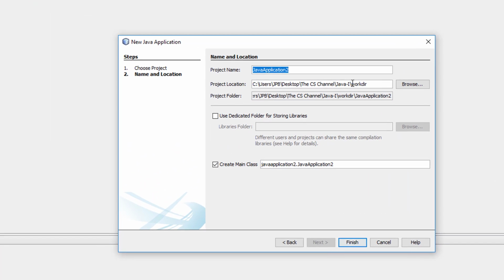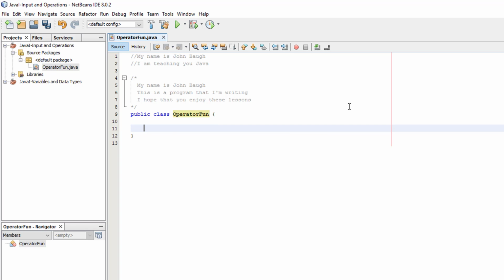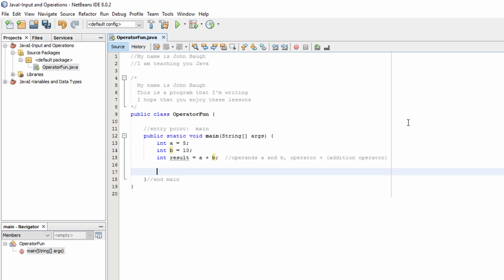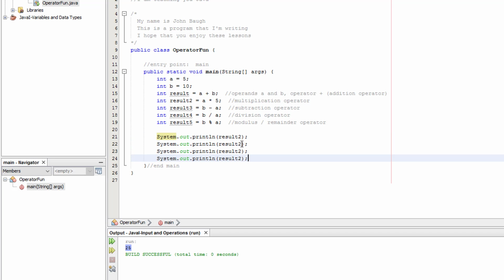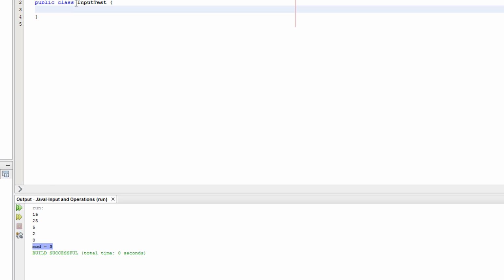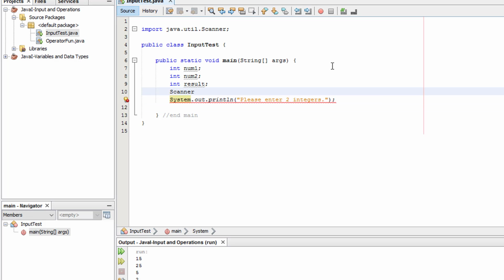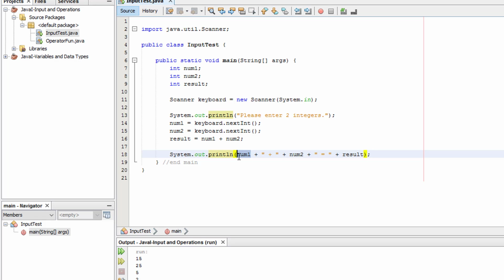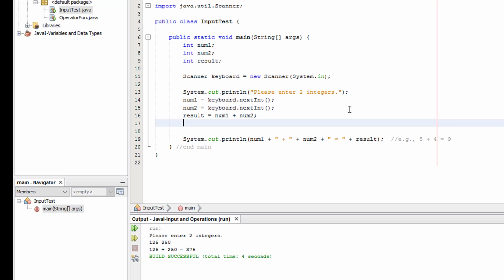Java 1 - Lesson 2: Comments, User Input, and Arithmetic Operations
In this lesson, we'll talk about how to write comments - lines of text that are ignored by the compiler - as well as how to get input from the keyboard, and how to perform arithmetic operations on variables and literal values.

Code, examples, and narration by Prof. John P. Baugh

CSC Theme Song by Phillip Baugh